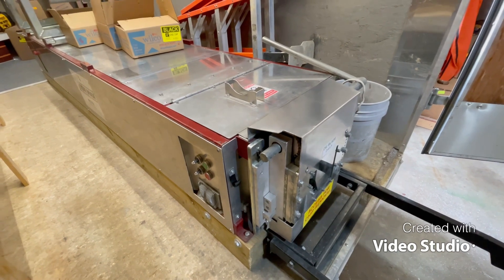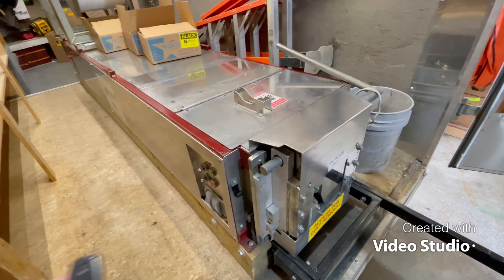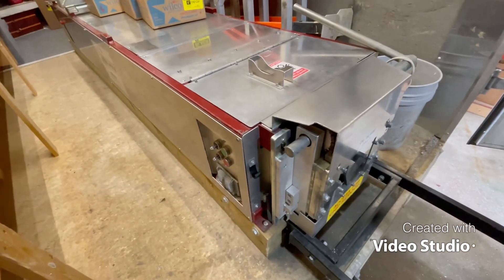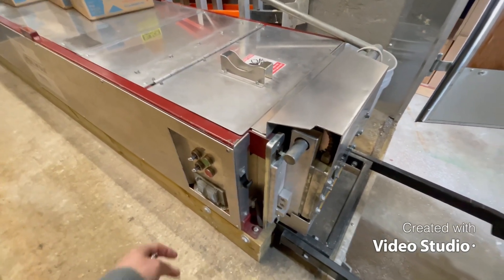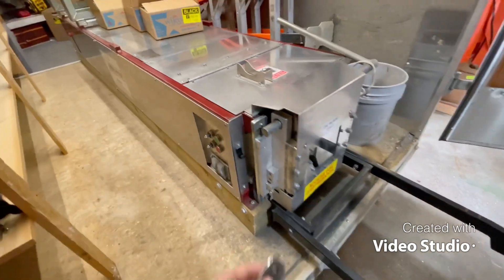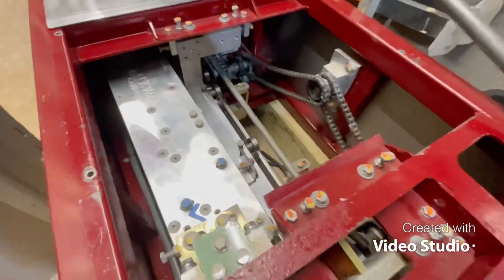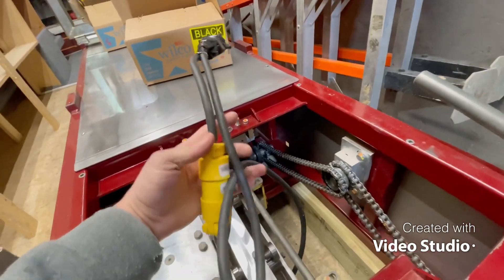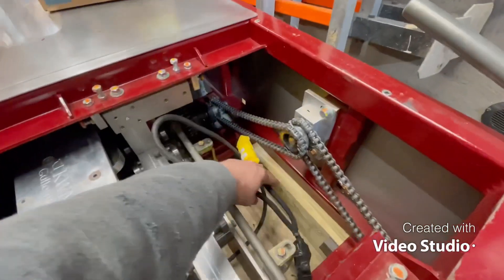Remote Control Guttering Machine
Don’t want to spend the money on a Smart Guttering Machine? Turn your gutter machine into a remote machine for less than $50.